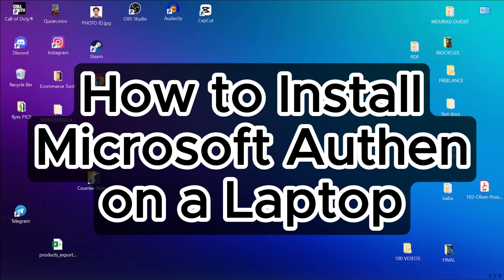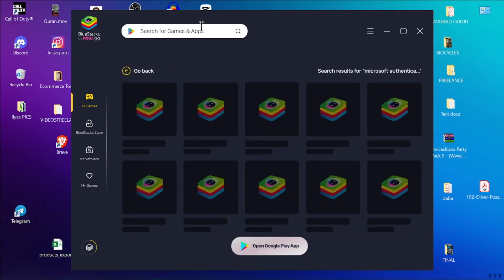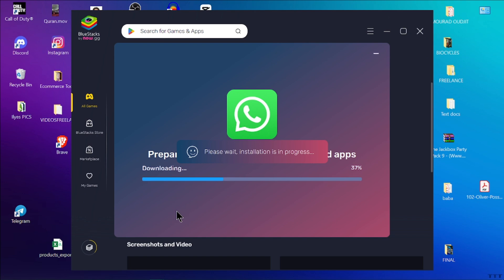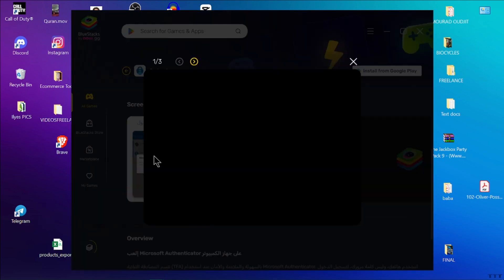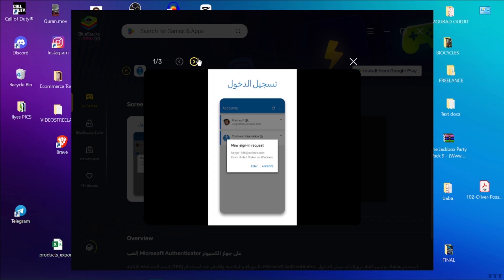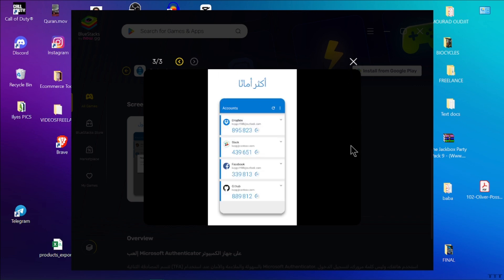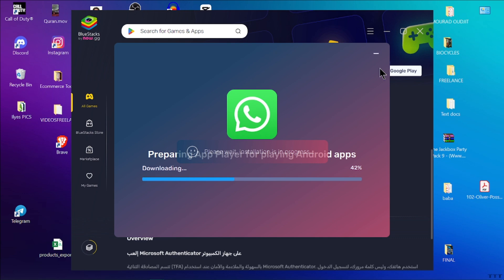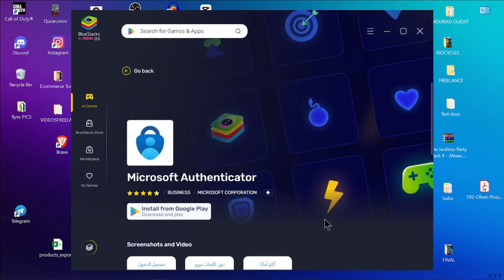How to Install Microsoft Authenticator In Laptop (2026) - Step by Step Tutorial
In this video I show you how to install microsoft authenticator in laptop.